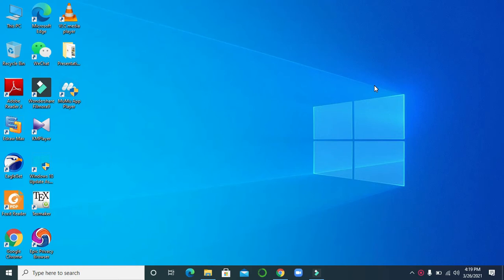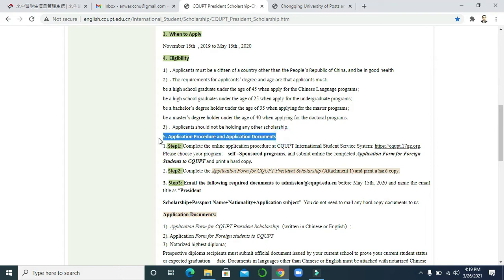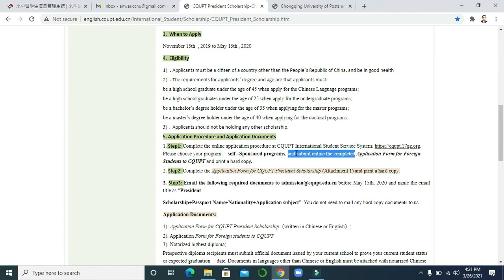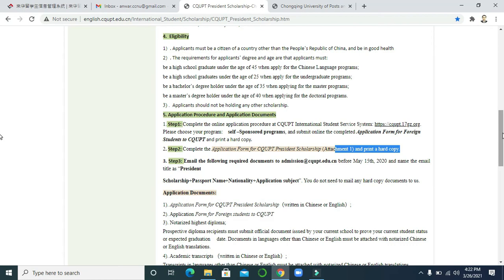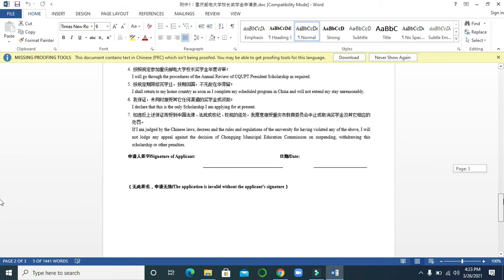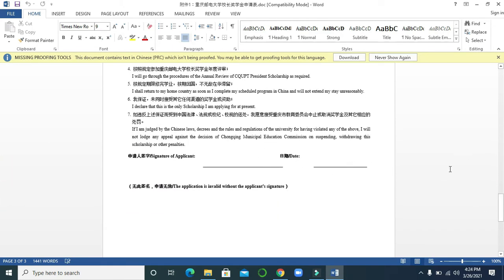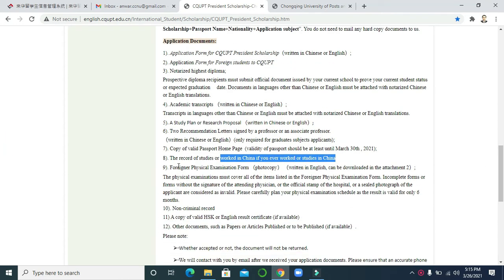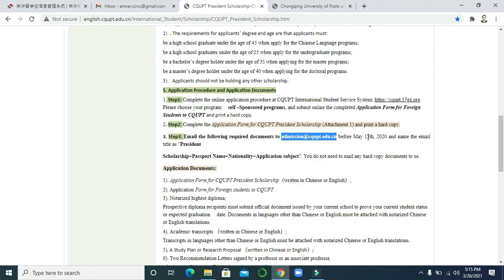CQUPT President Scholarship part 2 (2021-2022) Local Scholarships in China.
Chongqing University of Post and Telecommunications (CQUPT), founded in 1950, is one of the few universities that has been blue-printed and given priority to develop by the State. It has also grown into a prominent university and is acknowledged by its excellence in the field of information industry both within and outside China.

CQUPT offers a lot  of scholarships, including CSC, Provincial, and President. In this video you can see how to apply for President Scholarship. Don't forget to watch 2nd part of this video for successful apply. Thanks.

CQUPT President Scholarship.